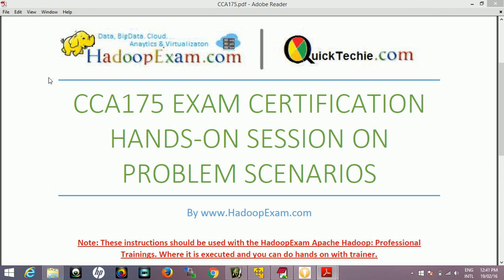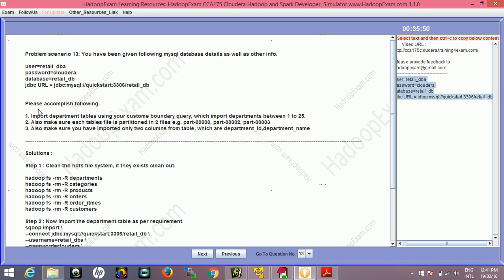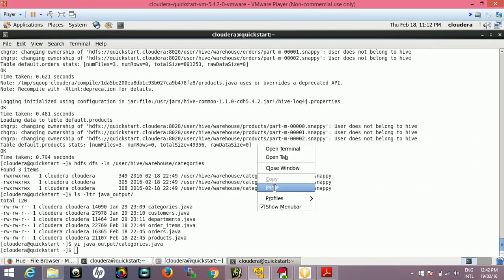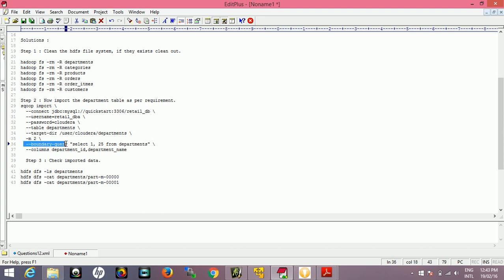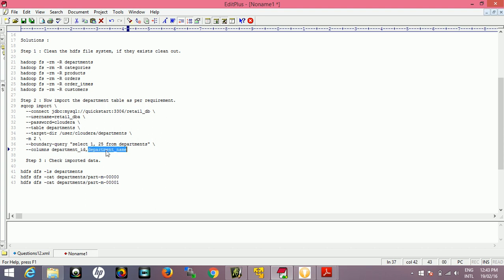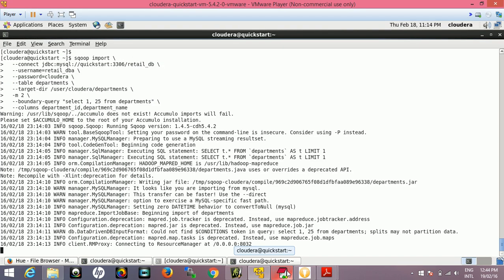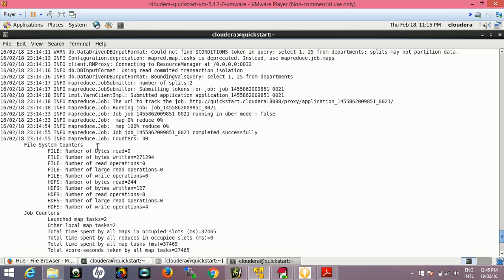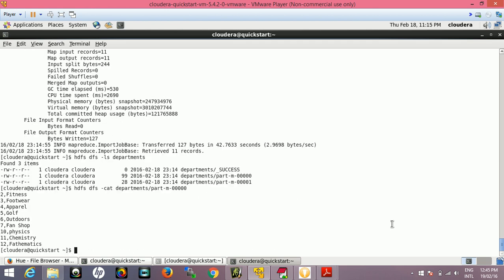CCA175 : Problem Scenario 13 : Sqoop Import and partitioned data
Download PDF for CCA175 Study Guide

Problem scenario 13:  You have been given following mysql database details as well as other info.

user=retail_dba
password=cloudera
database=retail_db
jdbc URL = jdbc:mysql://quickstart:3306/retail_db

Please accomplish following.

1. Import department tables using your custome boundary query, which import departments between 1 to 25.
2. Also make sure each tables file is partitioned in 2 files e.g. part-00000, part-00002
3. Also make sure you have imported only two columns from table, which are department_id,department_name

Solutions :

Step 1 : Clean the hdfs file system, if they exists clean out.

hadoop fs -rm -R departments
hadoop fs -rm -R categories
hadoop fs -rm -R products
hadoop fs -rm -R orders
hadoop fs -rm -R order_itmes
hadoop fs -rm -R customers

Step 2 : Now import the department table as per requirement.
sqoop import \
  --connect jdbc:mysql://quickstart:3306/retail_db \
  --username=retail_dba \
  --password=cloudera \
  --table departments \
  --target-dir /user/cloudera/departments \
  -m 2 \
  --boundary-query "select 1, 25 from departments" \
  --columns department_id,department_name

  Step 3 : Check imported data.

hdfs dfs -ls departments
hdfs dfs -cat departments/part-m-00000
hdfs dfs -cat departments/part-m-00001